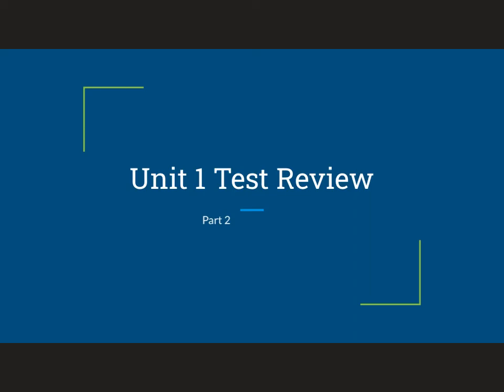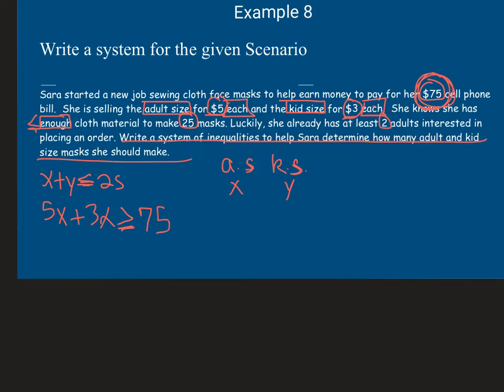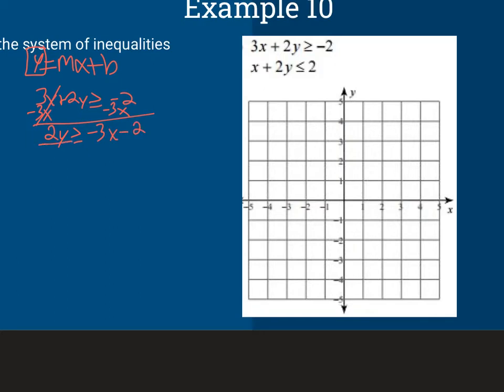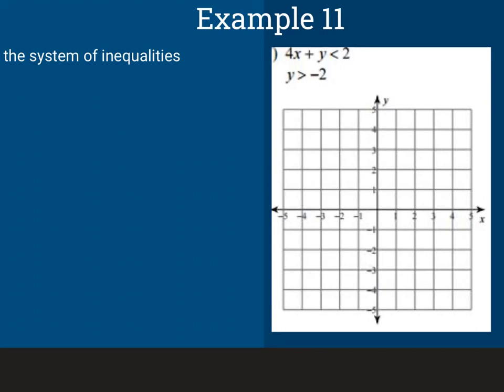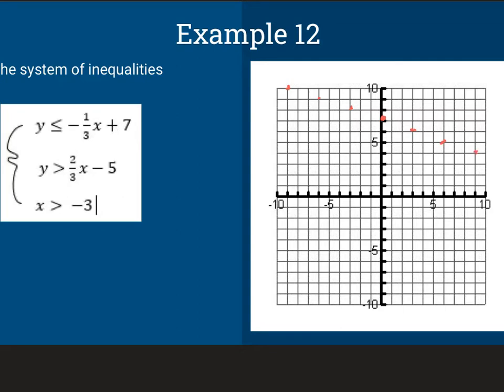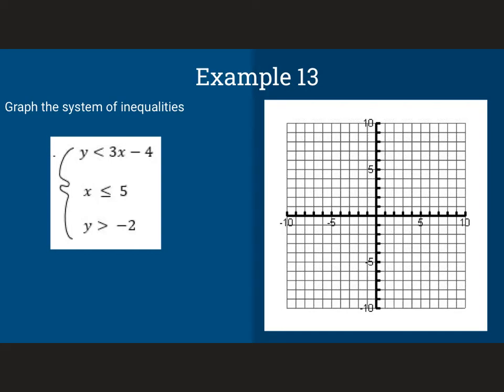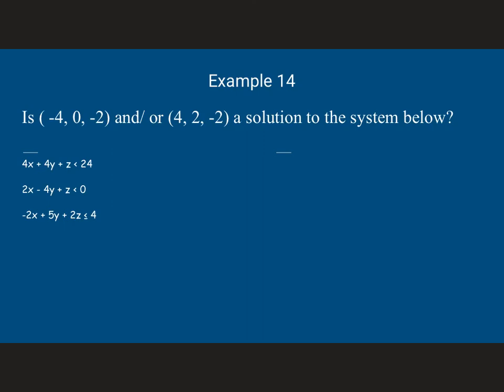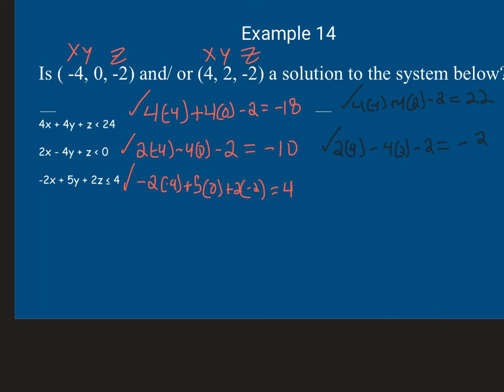Unit 1 Systems Review - Part 3 of 4